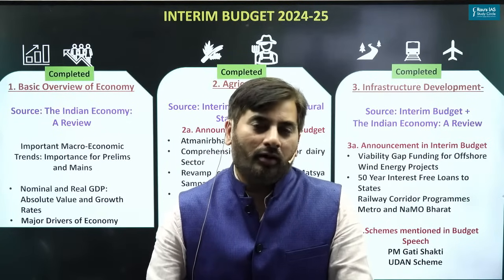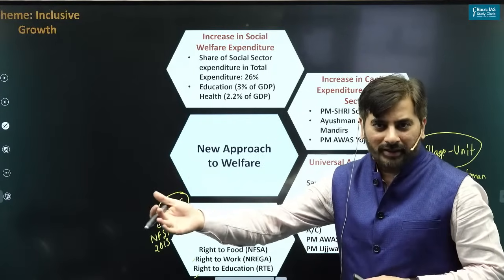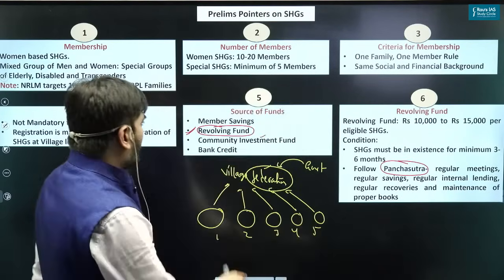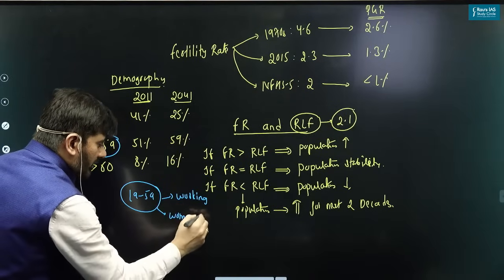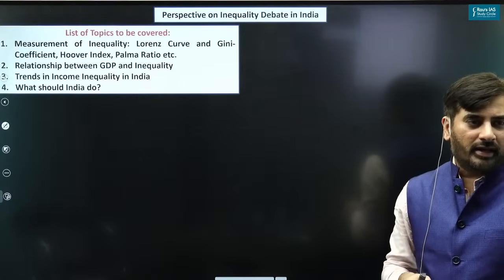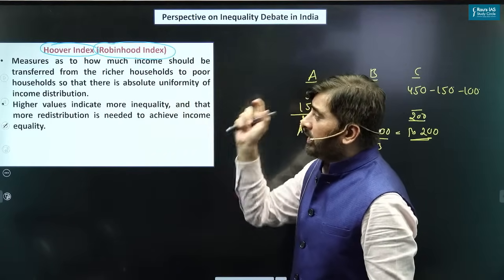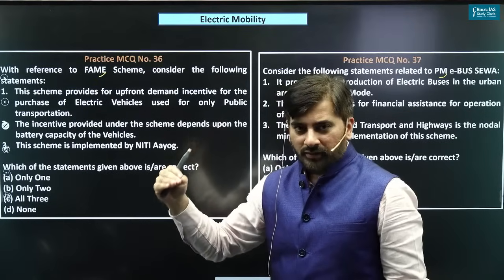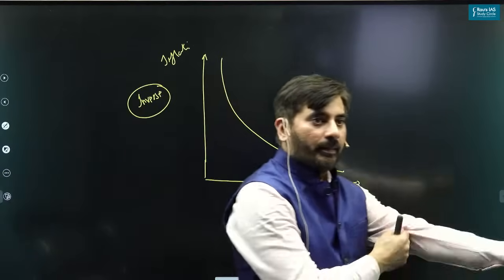DNS Special Session | Budget Discussion | Part -3 | 17 February, 2024 | Daily Current Affairs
This session is scheduled to commence today at 6:00 PM, providing you with the opportunity to directly address any queries you may have regarding Budget Discussion with Basava Sir.

🎯Note : DNS session pdf would be available on the following telegram channel
🎯Presented by: Mr. Basava Uppin of Rau’s IAS Study Circle
UPSC Foundation course (General Studies) Pre & Mains 2024-25
🎯Connect with Rau’s IAS Study Circle